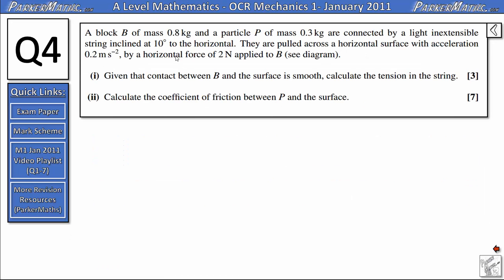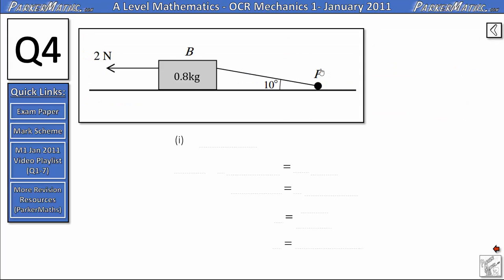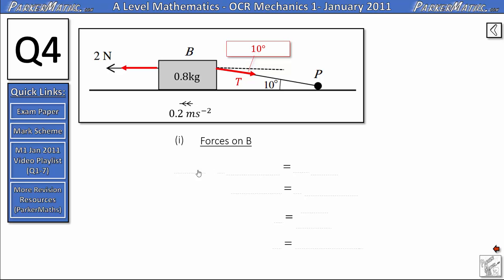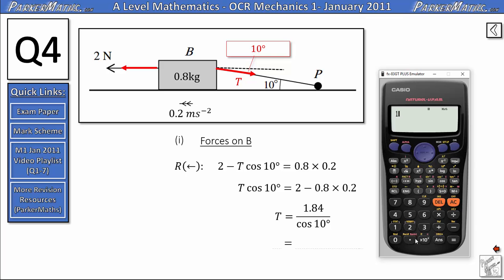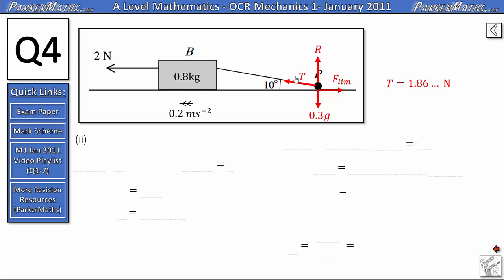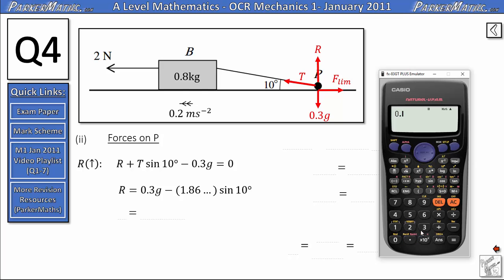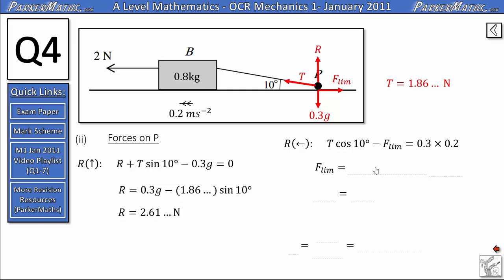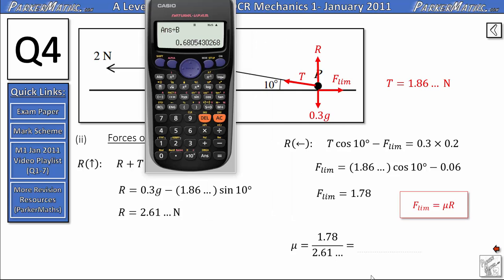OCR Mechanics 1 | January 2011 | Q4 | Video Solutions | A Level Maths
Full written solutions and explanations for:

A Level Mathematics - OCR Mechanics 1 (M1) - January 2011.

Timings:

Q4
(i)
(ii)